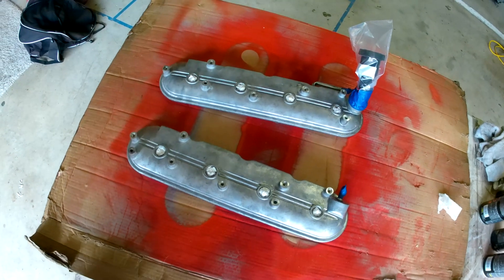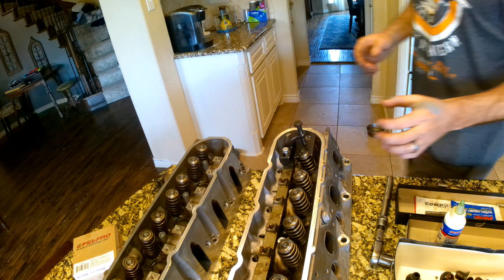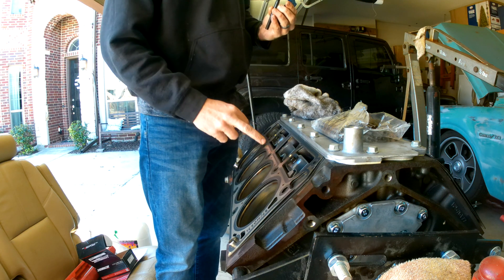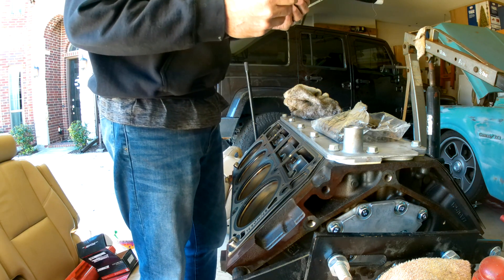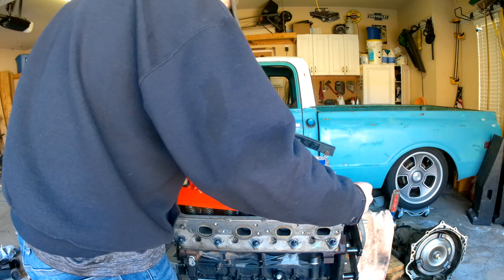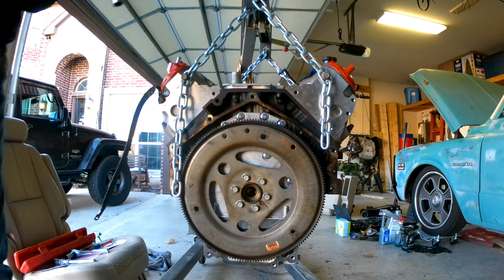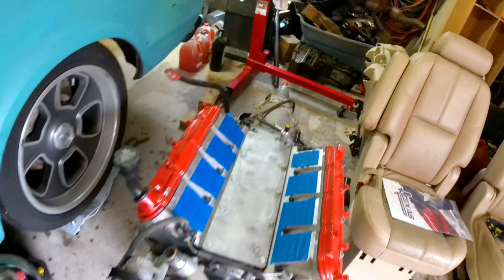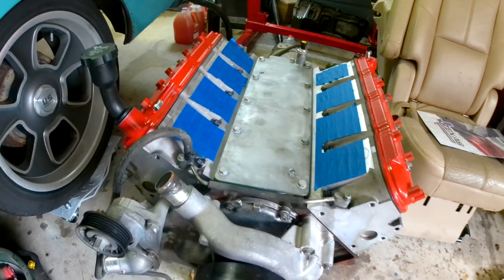1972 C10 LS SWAP Build Series PT.4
In Episode 4 of my LS Swap C10 series, I get a lot done.

Paint the valve covers
Change valve springs and seals
install heads, headers, intake, coils, plugs and wires
Mate the Transmission to the Engine
Install Motor Mounts

I'll be posting videos about twice a week for this series.

Thanks,
Jeff